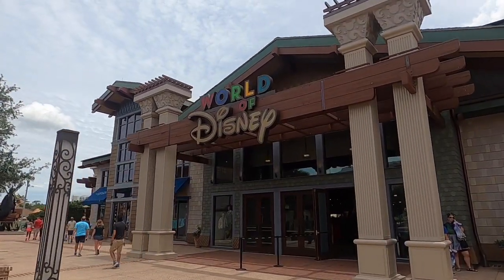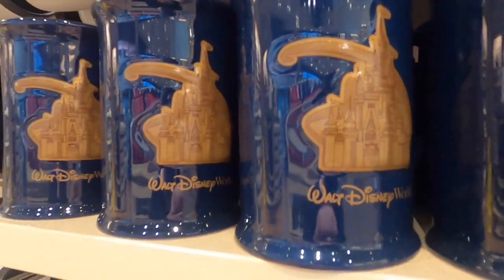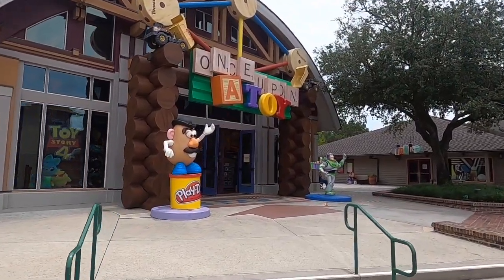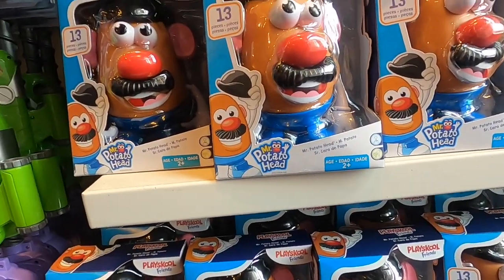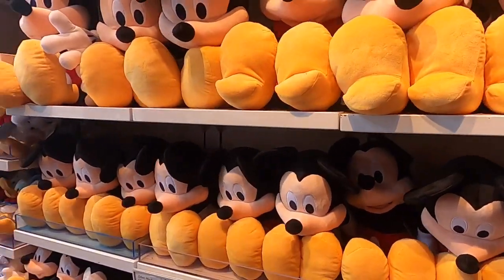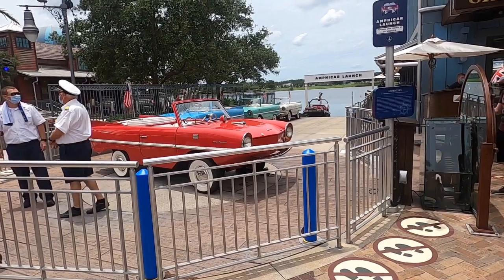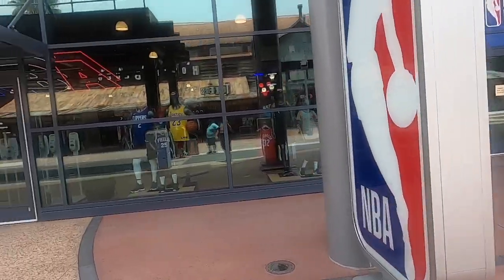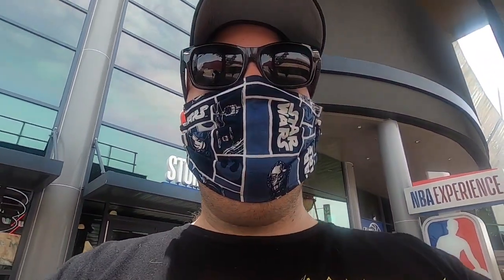Now open at Disney Springs!!!!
Hey guys welcome back. Today we went out to Disney springs for a bit of lunch and checked out the now reopened Once upon a toy shop as well as the amphibicars.